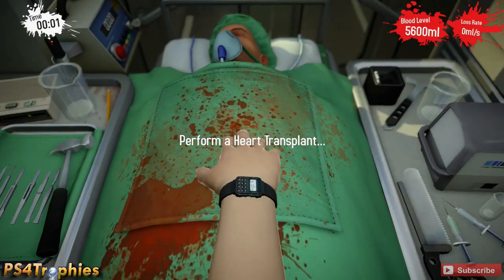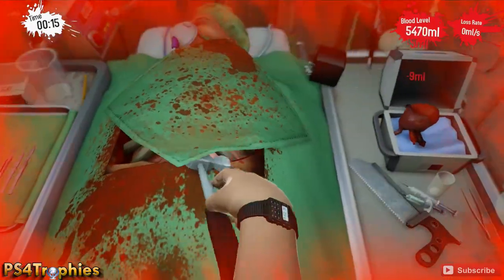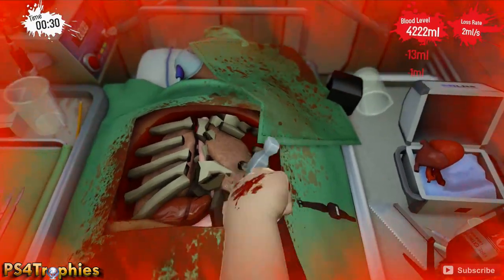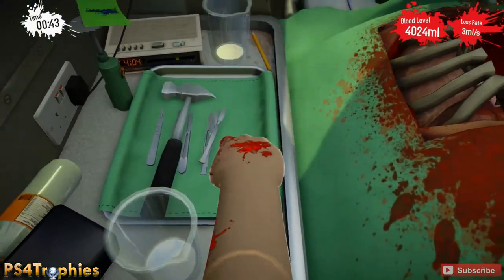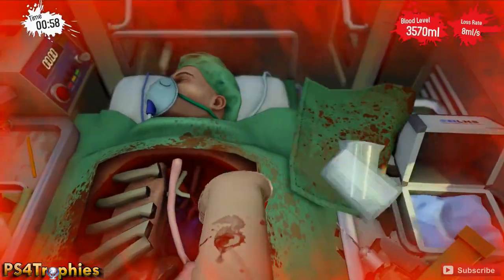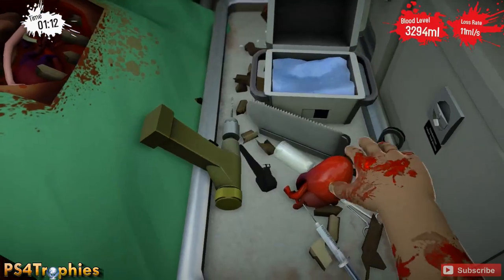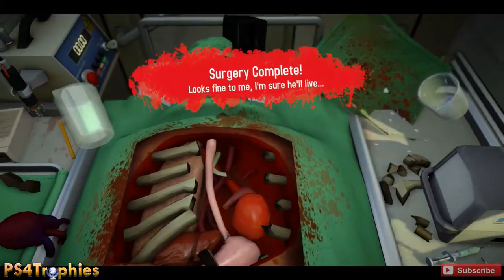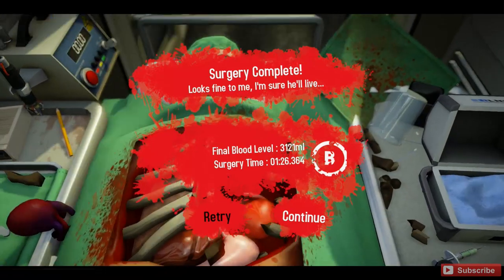Surgeon Simulator [PS4] - Ambulance Heart Transplant (1:26) Life's Too Short Trophy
. Surgeon Simulator Heart Transplant in an ambulance surgery. Complete in under 1:40 minutes and you'll earn "Life's Too Short" Trophy

Buy this game or any PS4 games or accessory at the

★This game includes 56 trophies  ★

There are 56 Trophies.

Kali Mah! (Bronze)
Perform a heart transplant in under 1 minute 50 seconds.

Don't In-Test My Patience (Bronze)
Perform a double kidney transplant in under 3 minutes.

How Long Can You Live Without A Brain? (Bronze)
Perform a brain transplant in under 1 minute.

Blink And You'll Miss It (Bronze)
Perform an eye transplant in under 2 minutes and 30 seconds.

You May Feel A Light Tapping (Bronze)
Perform a teeth transplant in under 3 minutes.

Don't Even Need A Bucket (Bronze)
Perform a corridor heart transplant losing less than 900ml of blood

Tunnel Vision (Bronze)
Perform a corridor double kidney transplant losing less than 800ml of blood

The Brains Of The Operation (Bronze)
Perform a corridor brain transplant losing less than 750ml of blood.

Won't Even Need Glasses! (Bronze)
Perform a corridor eye transplant losing less than 1250ml of blood

Open Really Wide (Bronze)
Perform a corridor teeth transplant losing less than 550ml of blood

Nine Nine Nine! (Bronze)
Perform a heart transplant in an ambulance.

Life's Too Short (Bronze)
Perform a heart transplant in an ambulance in under 1 minutes 40 seconds.

A Surgeon's Merit Is Based On Speed (Bronze)
Perform a double kidney transplant in an ambulance in under 2 minutes.

Brainstorm (Bronze)
Perform a brain transplant in an ambulance in under 1 minute 30 seconds.

I Can See For Miles... Per Hour (Bronze)
Perform an eye transplant in an ambulance in under 2 minutes and 10 seconds.

Not The Time Or Place For Precision (Bronze)
Perform a teeth transplant in an ambulance in under 1 minute and 50 seconds.

In Space, No One Can Hear You Bleed (Bronze)
Perform a heart transplant in space.

It's Life Jim, But Not As We Know It (Bronze)
Perform a heart transplant in space losing less than 800ml of blood.

The Surgery Of The Future (Bronze)
Perform a double kidney transplant in space losing less than 700ml of blood.

Precision Instrument Time (Bronze)
Perform a brain transplant in space losing less than 600ml of blood.

Expert Space Stalker (Bronze)
Perform an eye transplant in space losing less than 1000ml of blood.

Maintained Healthy Gums At Least (Bronze)
Perform a teeth transplant in space losing less than 600ml of blood.

I Immediately Regret This Decision (Bronze)
Electrocute and drug yourself at the same time.

And They Said It Was Impossible! (Silver)
Complete a procedure after being drugged and electrocuted. (Must be afflicted within 20 secs)

What Have I Done?? (Bronze)
Lose the patient within 15 seconds.

Hammer Time (Bronze)
Lose 50,000ml of blood using the hammer.

The Goggles Do Nothing (Bronze)
Completely smash up the goggles.

Lumberjack (Bronze)
Cut out the eyes using the surgical axe.

Heterochromia (Bronze)
Give the patient heterochromia.

You Can't Handle The Tooth! (Silver)
Complete the tooth transplant only removing the rotten teeth.

Keyhole Surgery (Bronze)
Completely remove the rib cage.

Practically Licensed (Bronze)
Complete all procedures.

I Should Never Have Doubted Myself (Silver)
Get an A++ rating on a procedure.

Best Surgeon In The World (Gold)
Get an A++ rating on all procedures.

Like A Wet Paper Towel (Bronze)
Throw the new heart away in the surgery.

I'm Sure He'll Live (Bronze)
Complete a procedure with less than 10ml of blood remaining.

Vworrrp Vworrrp (Bronze)
Create a Time Lord.

The Beat Of Your Heart (Bronze)
Replace the heart with something else.

Doctor Doctor, Give Me The News (Bronze)
Answer the phone.

Nigel The Secretary (Bronze)
Go about your secretarial duties.

Spaaaaaaaaace (Bronze)
Go where no surgeon has gone before.

About As Politically Correct As Fur (Bronze)
Give the patient a... scarf.

It's In! It's In I Tell You! (Bronze)
...and it was going so well.

Nothing But Skull (Silver)
Complete a brain transplant by throwing it in.

Call Trisha (Bronze)
Now where did you leave her number...

Enter The Code (Bronze)
I'm not sure that was worth it...

We're Going On An Adventure! (Bronze)
Take your radio with you.

First Success (Bronze)
Complete an alien organ transplant.

I Have No Idea What I'm Doing (Bronze)
Smash all canisters within 10 seconds.

Best Surgeon In The Universe (Gold)
Complete all 6 secret transplants.

What A Load Of Bull (Bronze)
Listen to the surgeon rap.

Let's See That Sick Filth Again (Silver)
Perform a 180° spoon flip.

Screw The Prime Directive (Bronze)
Reveal your next patient.